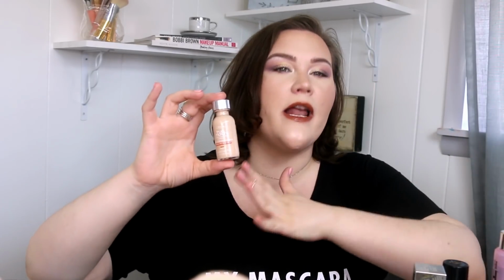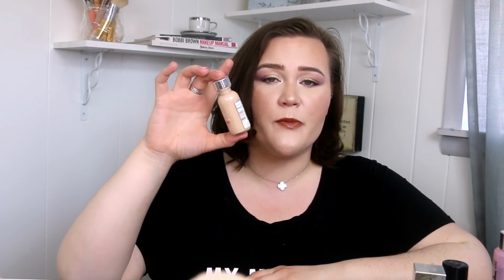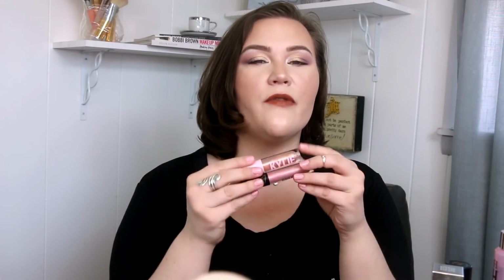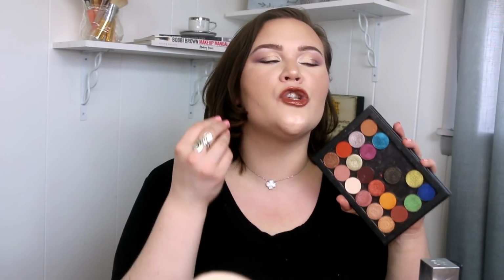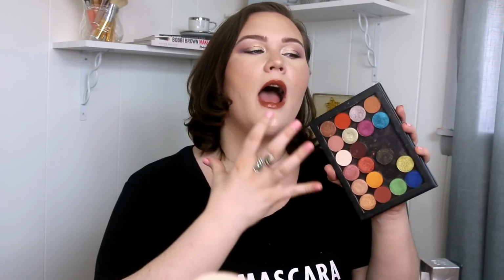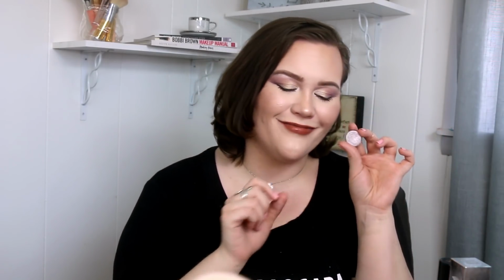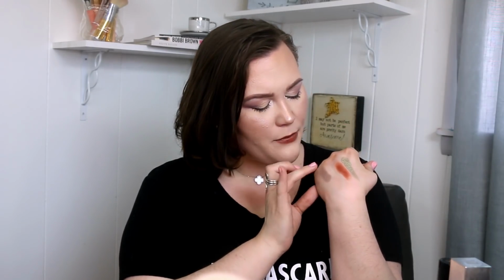MAKEUP FAVORITES|APRIL 2019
Products Mentioned:
Farsali Rose Gold Skin Mist
Too Faced Born This Way Concealer in Swan
Chanel Soleil Cream Bronzer
L’Oréal Tru Match Foundation in Classic Ivory
Morphe JS1 Foundation Brush
Kylie Gloss in Oh, You Fancy?!
Smashbox Gloss Angeles Gloss in Practical Magic
ABH Riviara Palette